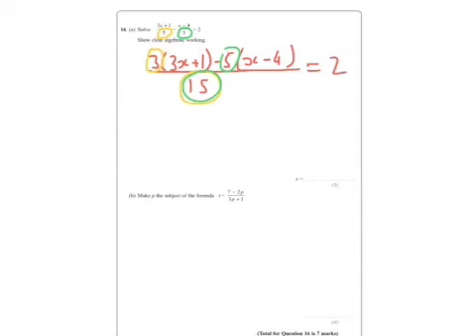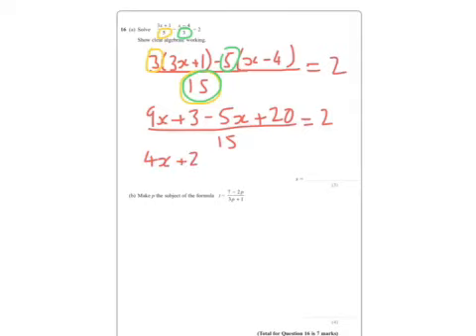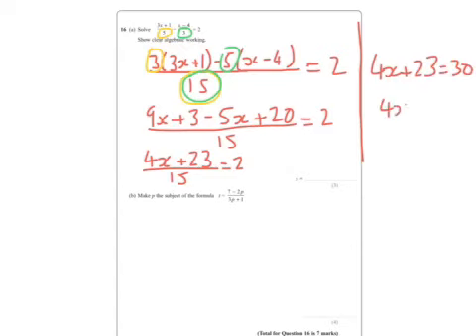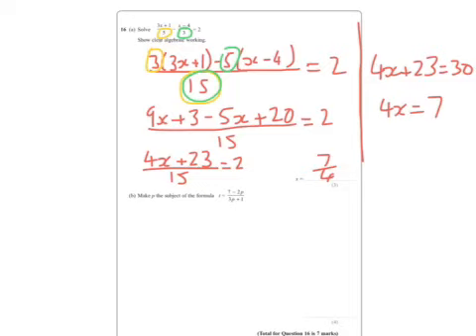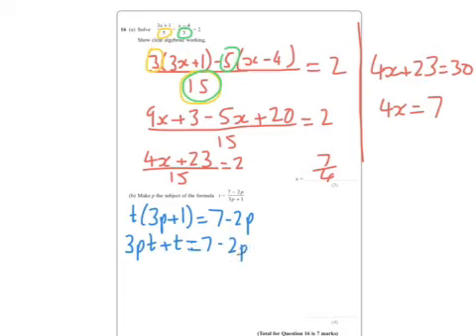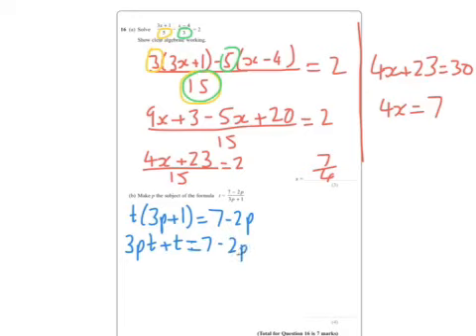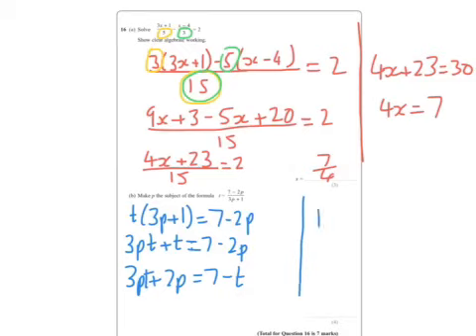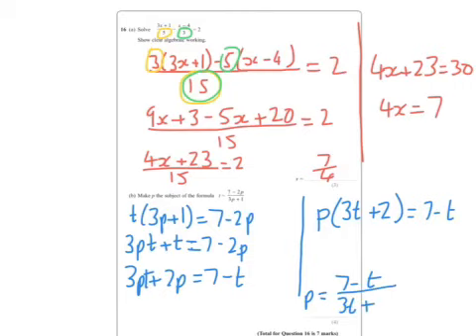January 2017 IGCSE 3HR Q16 Algebra